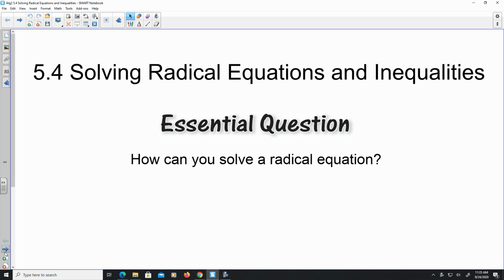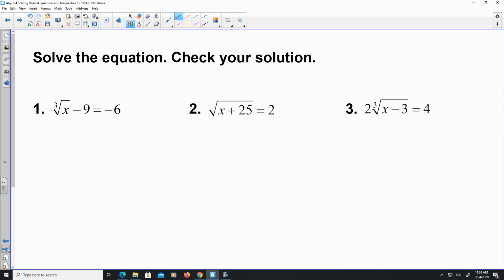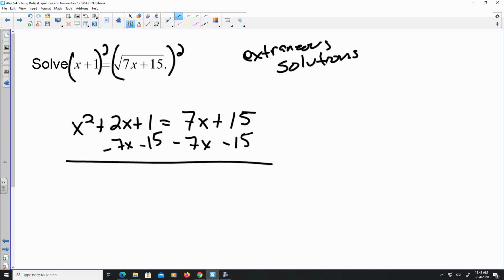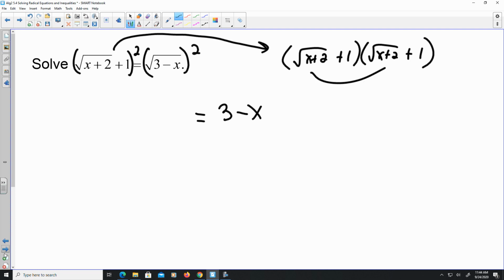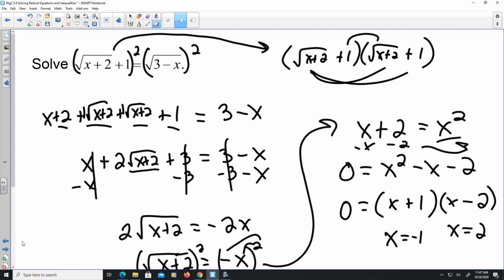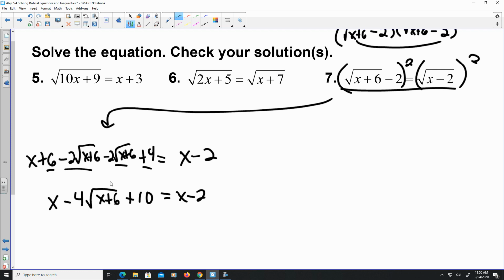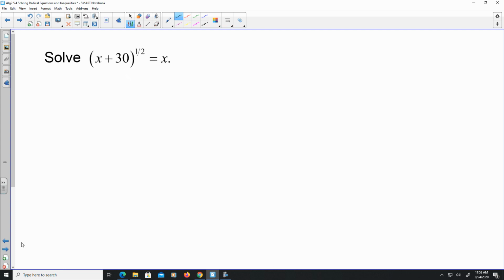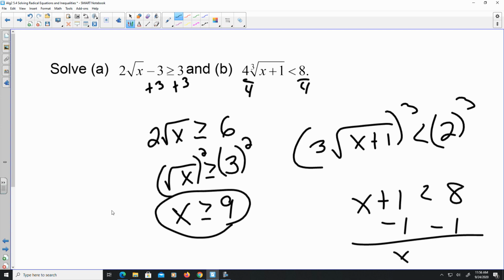5.4 Solving Radical Equations and Inequalities